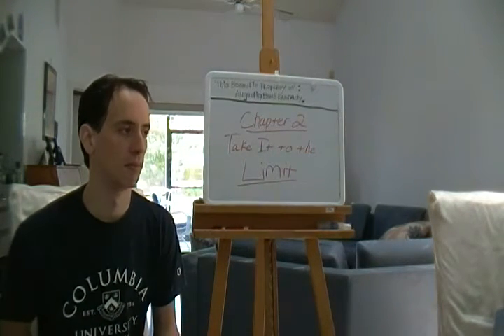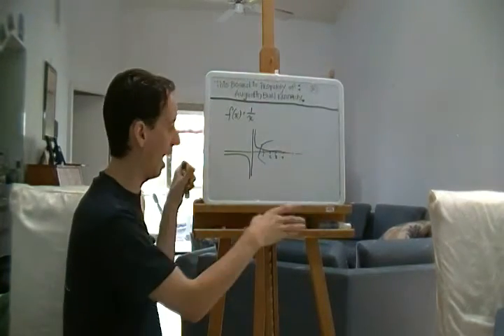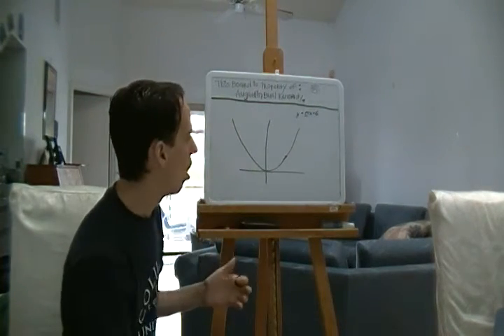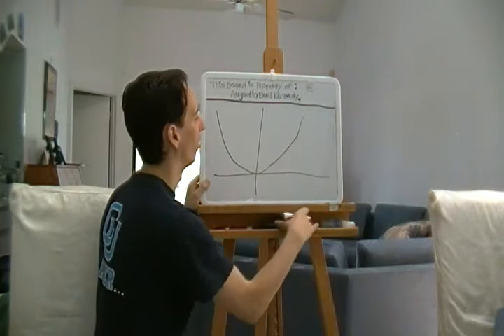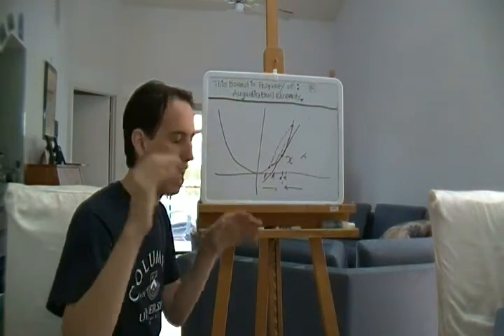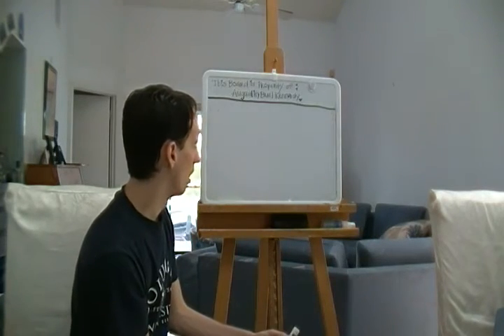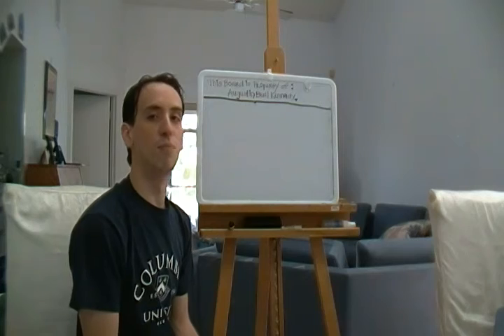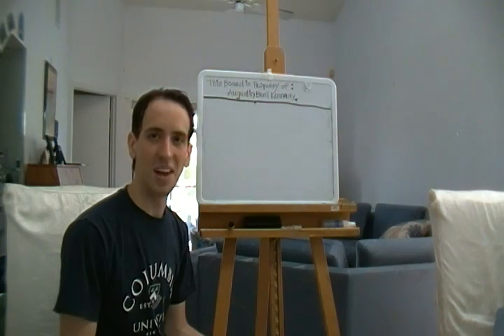Super Awesome Calculus - Tangent and Velocity Problems - Lecture 2:1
2.1 - Tangent and Velocity Problems

This lecture features a description of the basic tangent problem followed by one of the basic velocity problem. Question: p.87 q.5. (practical application)

BIG PROBLEM: If a ball is thrown into the air with a velocity of 40 ft/s, its height (in feet) "t" seconds later is given by:
y = 40t - 16t^2
a.) Find the average velocity for the time period starting when t=2 and lasting: (i) .5s  (ii) .1s  (iii) .05s  (iv) .01s
b.) Estimate the instantaneous velocity when t=2.